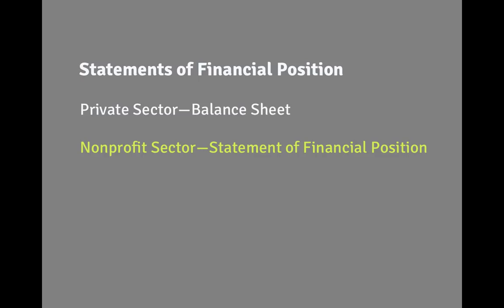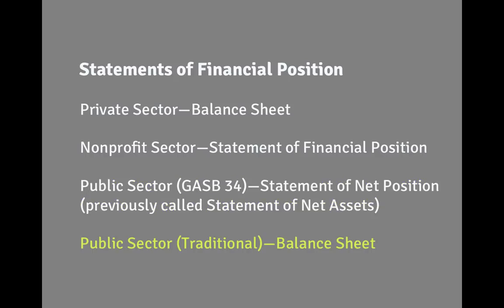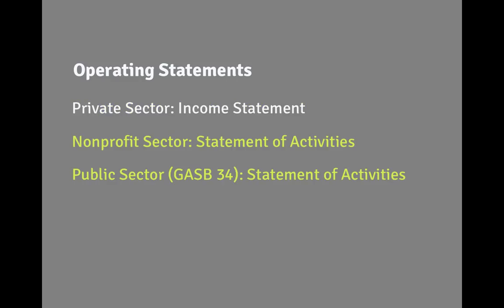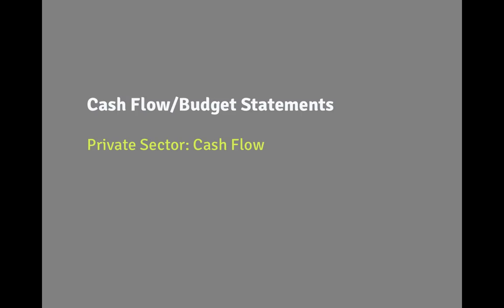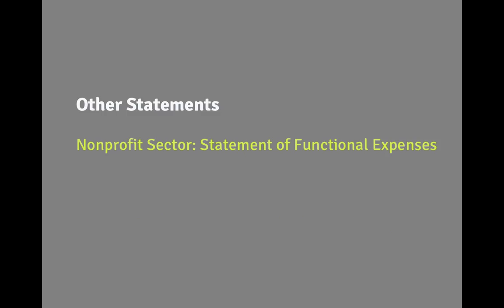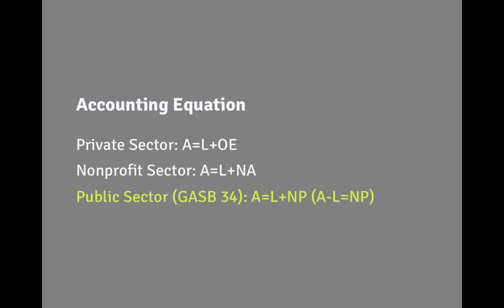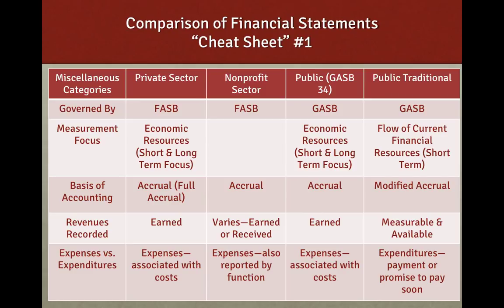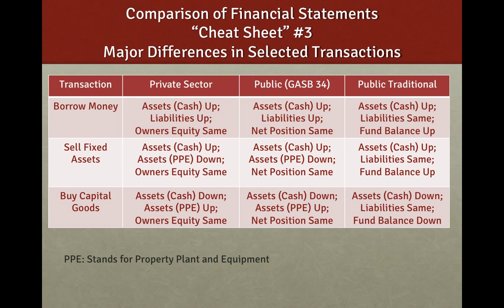Introducing the Major Financial Statements (Cheat Sheet 2)